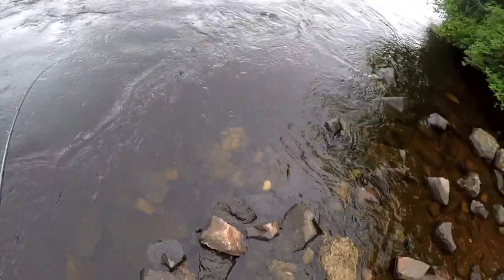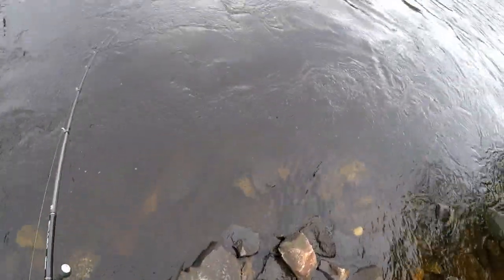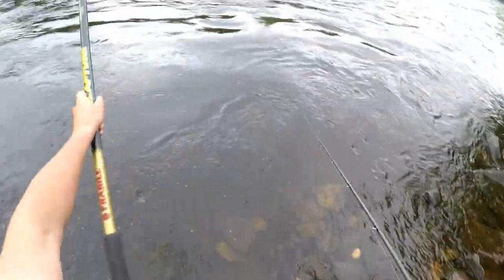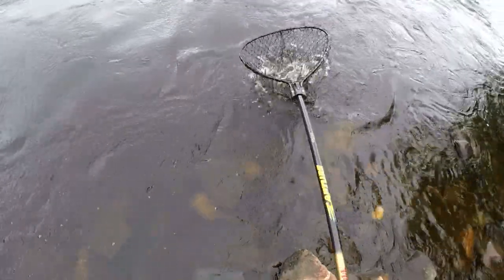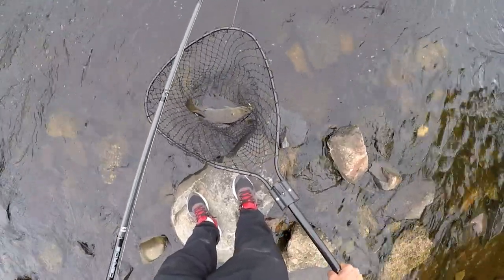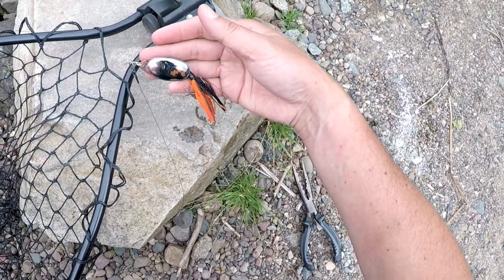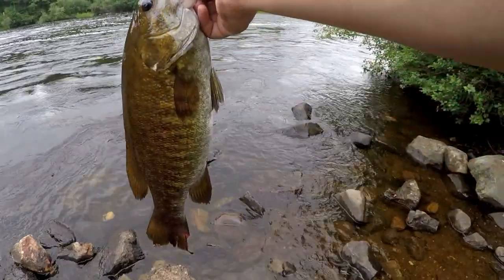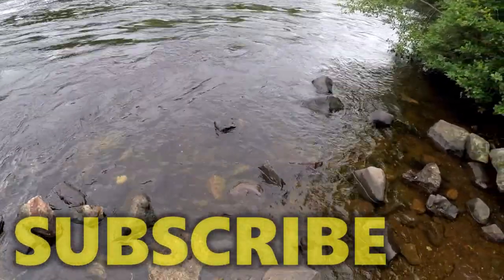New Water Tour - Vlog #9 / River #3 (Bass Fishing)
Another dam and small river I kept driving past, so I finally stopped to cast! Smallmouth bass in rivers are one of the hardest fighting freshwater fish you will ever catch! So much fun, especially bigger ones like this.